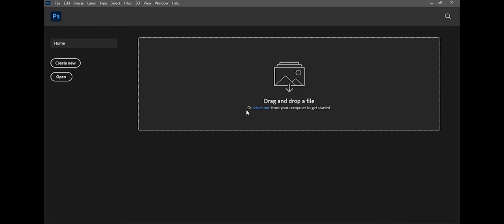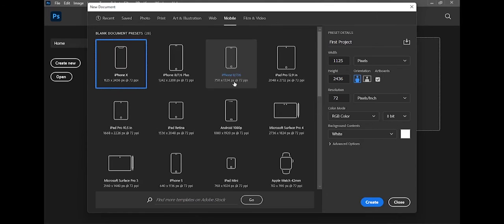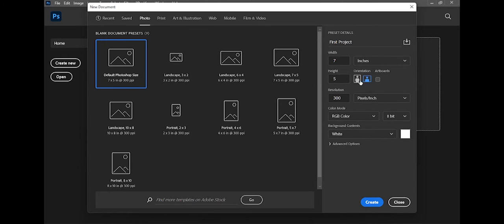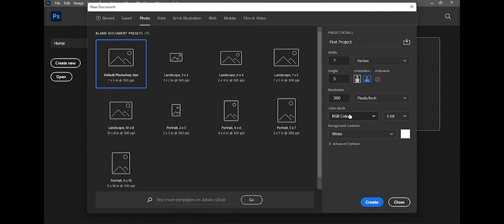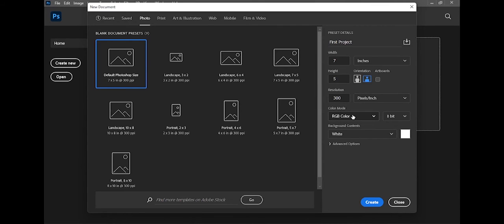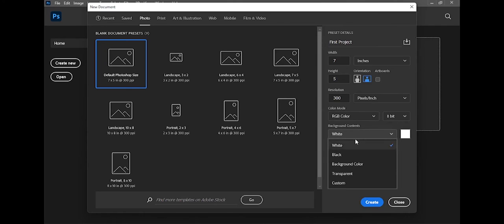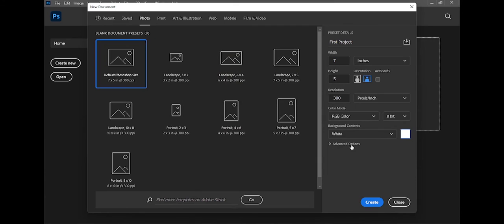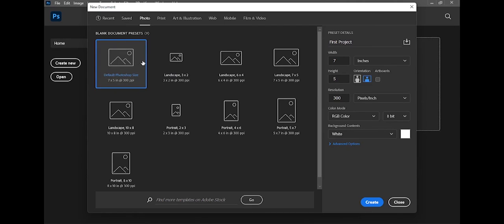Photoshop Tutorials | Getting Started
Getting Started with Adobe Photoshop. This video is an overview on the startup screen and how to adjust presents prior to starting a project.